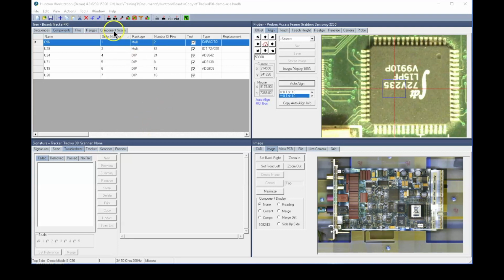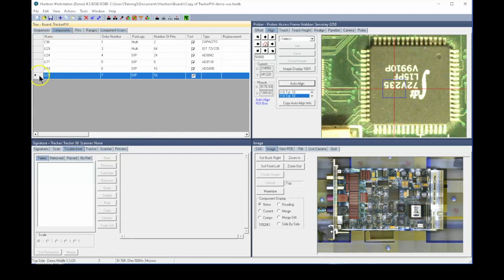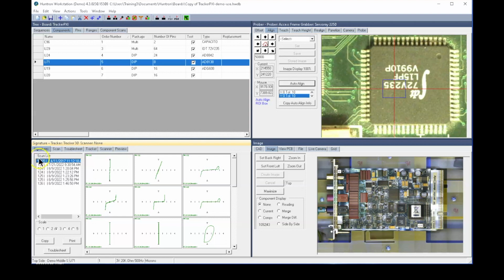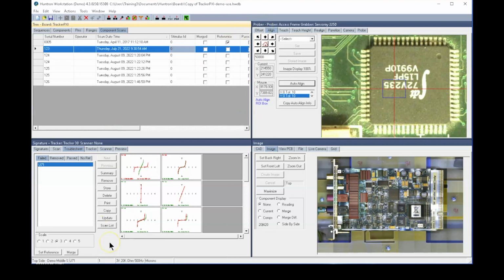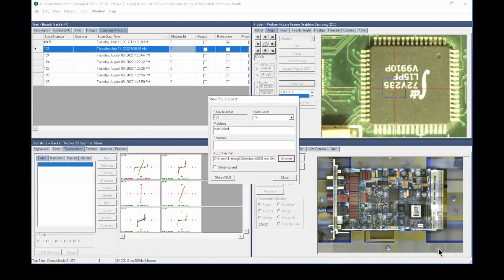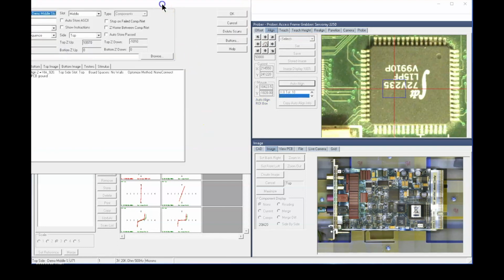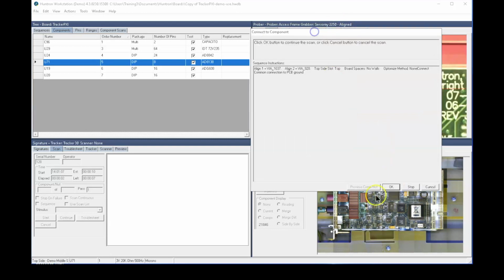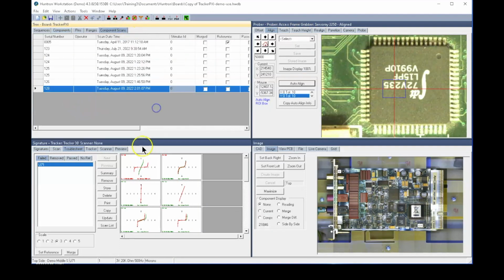Q and A - Workstation Component Scans Tab and Storing ASCII Test Files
A question and answer video that looks closer at the Workstation Component Scans tab and how it works with the Troublesheet tab.
We also show how to create ASCII text files that contain your test results that can later be imported into a spreadsheet or database.